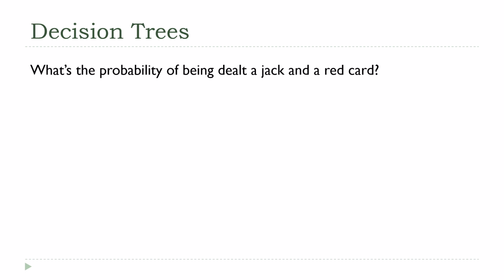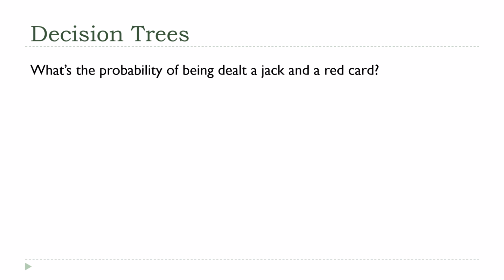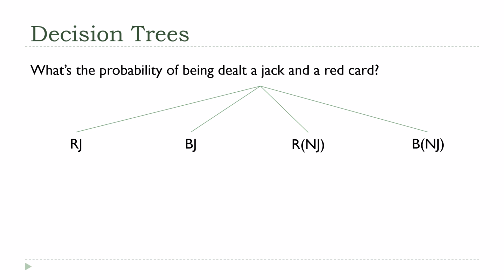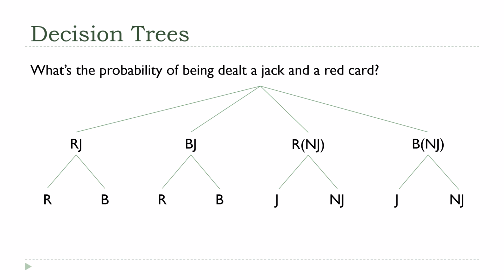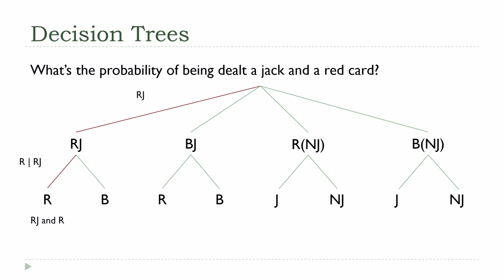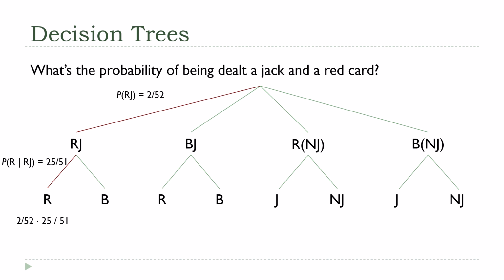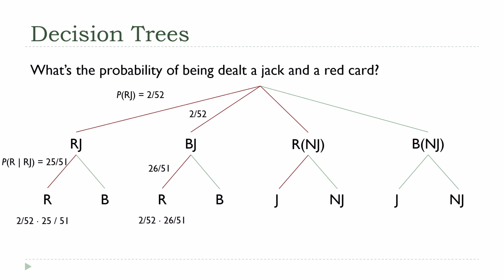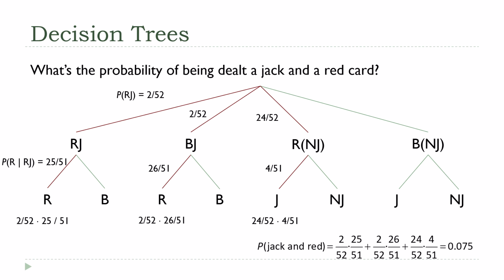Probabilities with Decision Trees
When a probability problem involves several stages or conditions, keeping track of all the possibilities can get tricky. That’s where a decision tree can help. In this video, we’ll show how to build and use a decision tree to organize outcomes and calculate probabilities clearly and systematically.